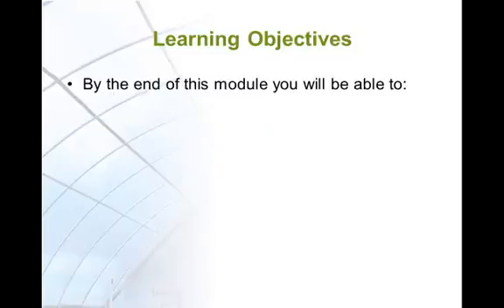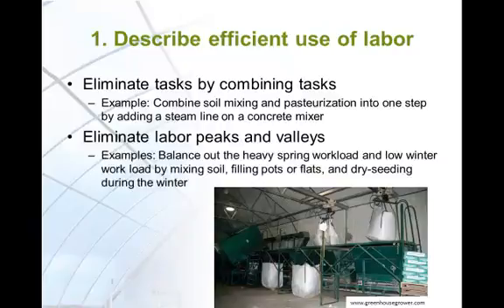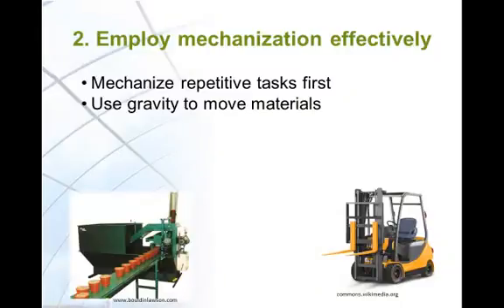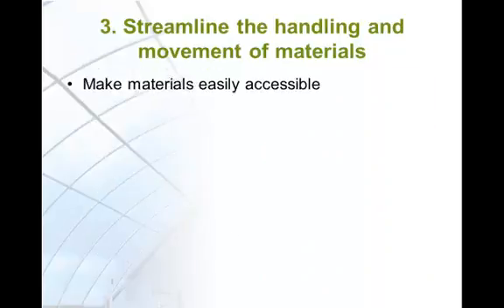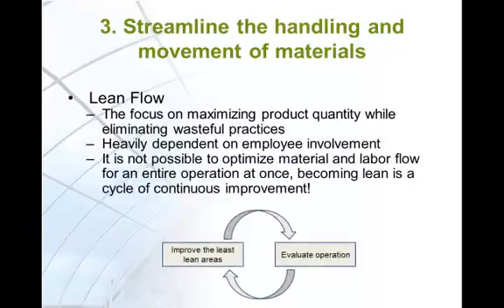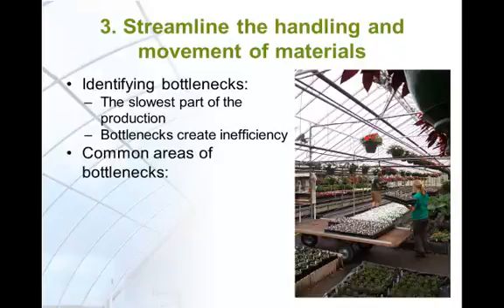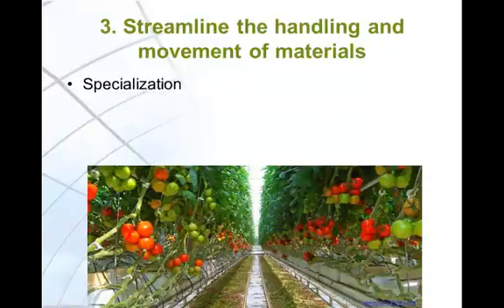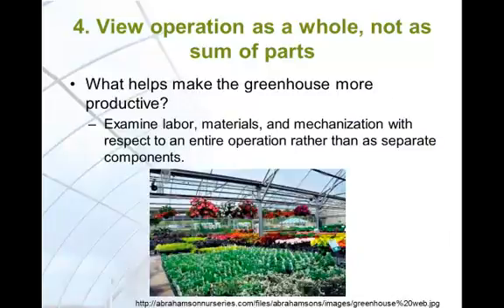Material Flow and Labor Flow Designs